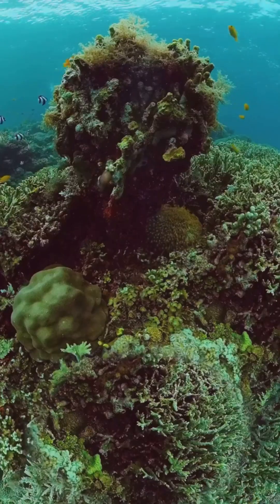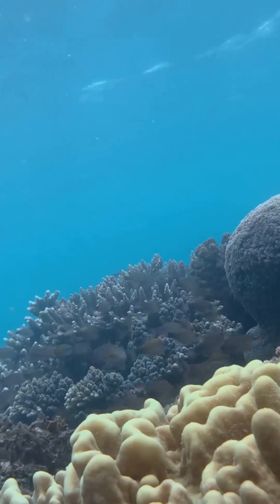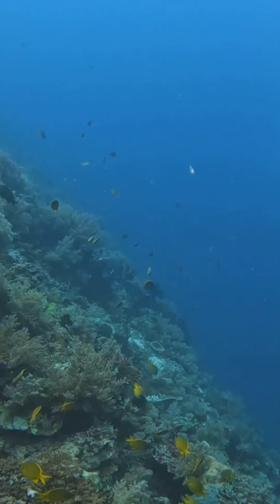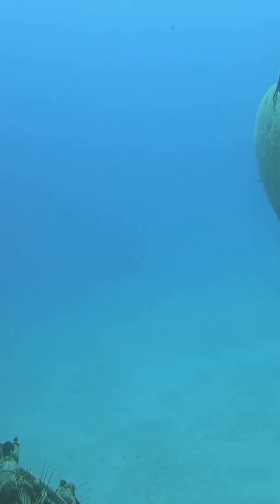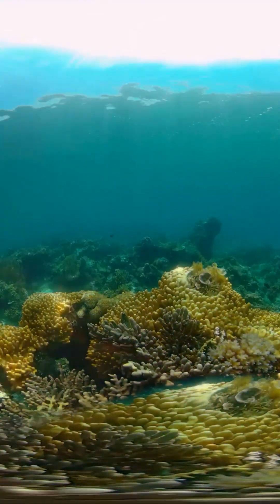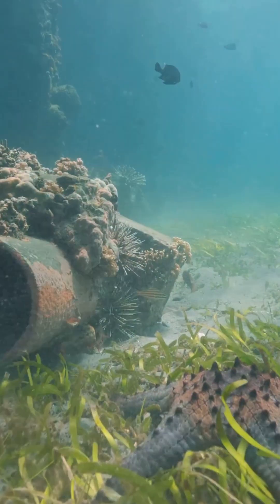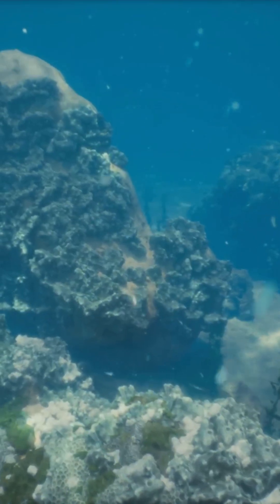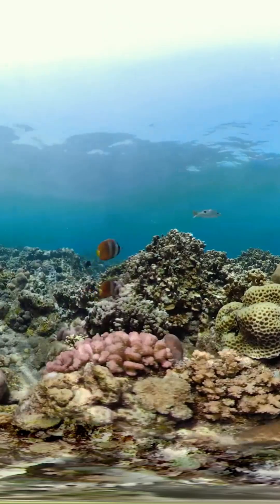AI Robot Plants Baby Corals on the Great Barrier Reef! 🤖🌊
Scientists are deploying the Deployment Guidance System (DGS), an AI-guided robot, to plant coral larvae on degraded segments of the Great Barrier Reef! Developed by the Australian Institute of Marine Science (AIMS), the DGS scans the seafloor and uses deep-learning algorithms to precisely determine the best spot to deploy ceramic coral analogues. This human-machine collaboration is crucial for giving coral seeding efforts the scale needed to help restore the reef after recent bleaching events. This incredible technology aims to involve everyone who loves the reef in its continuous restoration!